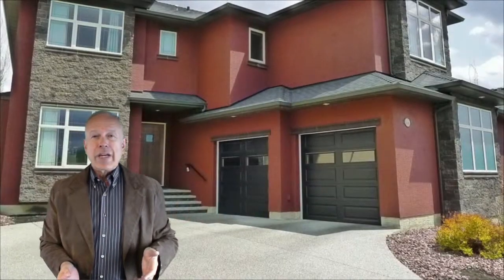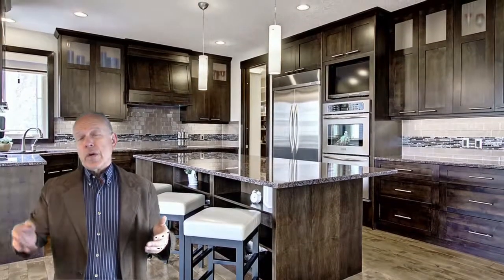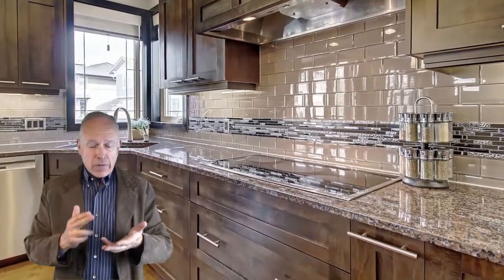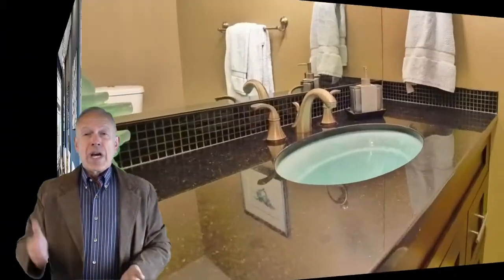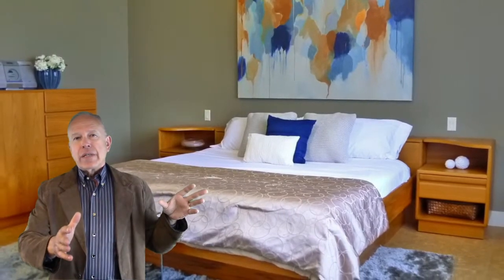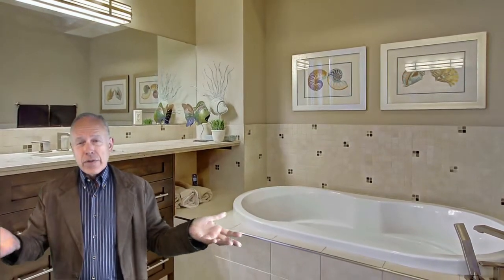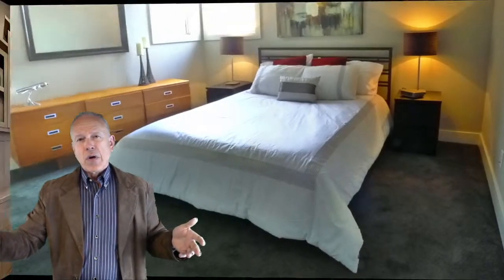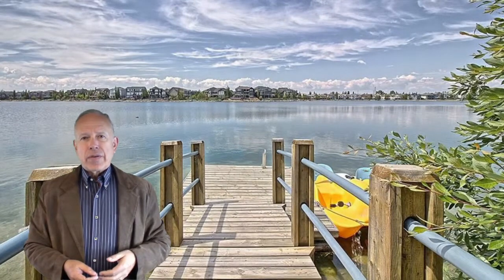Chaparral Estates Semi-private Lake Access. $960,000!!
Nestled into Chaparral Estates in the perfect walkout lake access location we invite you to come explore! Truly amazing space and natural light. Hardwood, granite, 9 ft ceilings on all levels are just a few features to brag about. The walk thru pantry leads to the mudroom that’s appointed with convenient built-ins. Actually there is an abundance of custom built-in cabinetry everywhere you look! The spacious master bedroom is complimented by a secluded personal retreat, a 5-pce spa like ensuite with a luxurious soaker tub & an oversized shower. The walk-in closet is to die for with direct laundry access, brilliant! The lower level beckons with a fabulous rec area with room for whatever games you like. There’s an equipped wet bar as well as an additional two bedrooms & bathroom. All of the lower rooms have oversized windows for natural light & safety. Many custom extras: RI speakers, lawn sprinklers, air conditioning, heated walkout floors, the garage is 28.5 x 23.5 ft with loads of room. Exceptional Value! 30 years with Re/Max and still going strong!! WHY?? Imagine this; a renovator, tradesman, business person, real estate investor, general contractor and top producing sales and marketing executive as your personal guide through your home purchase or sale. Yes, choose experience. If you are buying imagine a knowledgeable consultant that tells it like it is and is not after a quick sale at your expense. Yes, you decide your path. Imagine this too. An experienced sales executive and top negotiator on your side when you are selling. A person that spends real marketing dollars to sell your home and not on personal promotion like billboards, radio ads and bus benches. And finally imagine a time tested Realtor working on your side through the entire process. Not the team approach that passes you off to a less qualified person but you get the real deal the whole time. Experience, Knowledge, Drive, Commitment. Contact Rob Johnstone today!